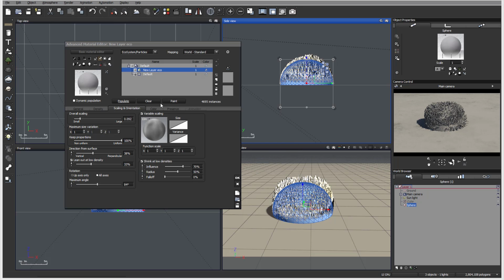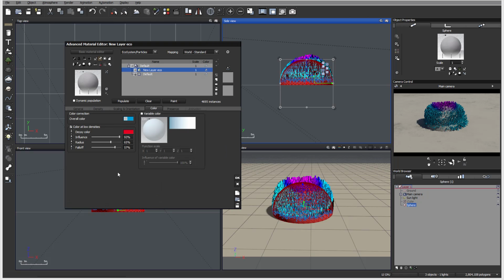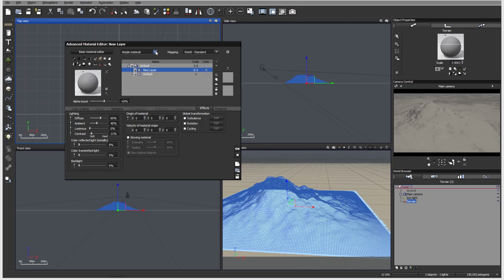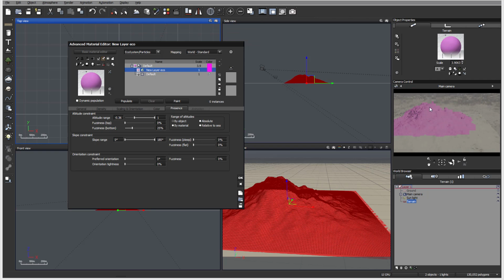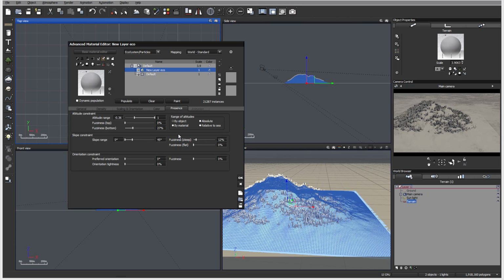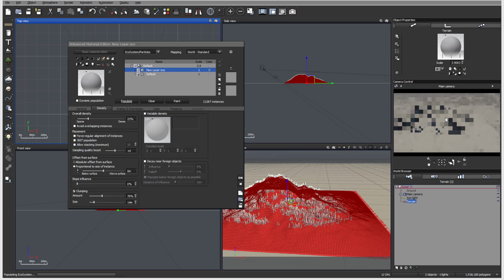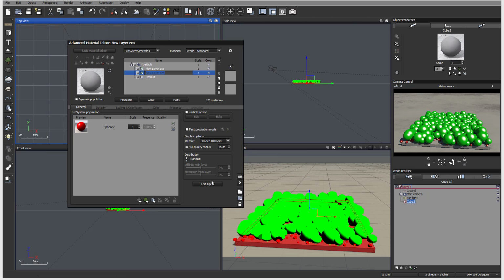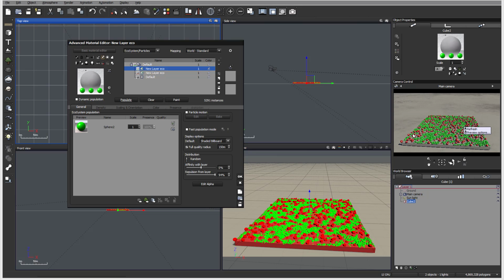42 material editor ecosystem materials part 2. Introduction to Vue 2015 tutorials.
Support Geekatplay Studio!